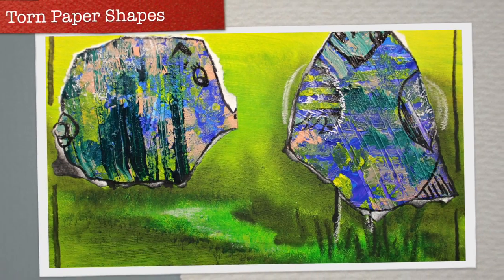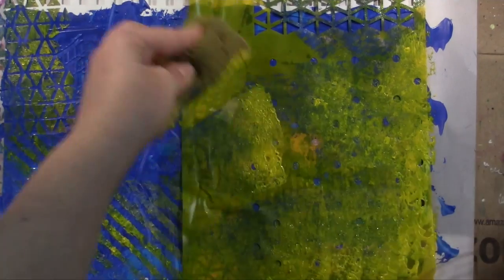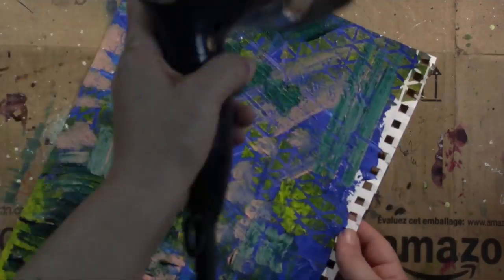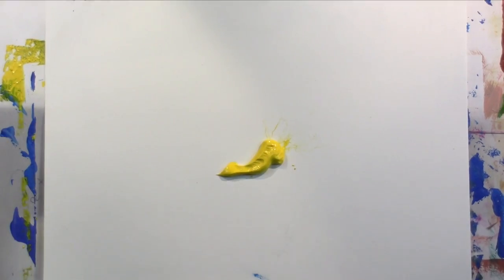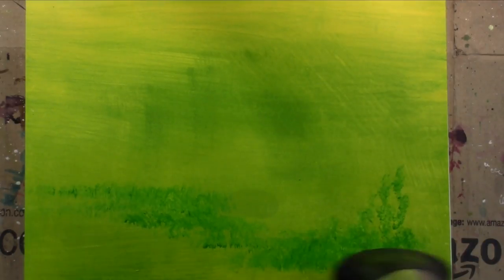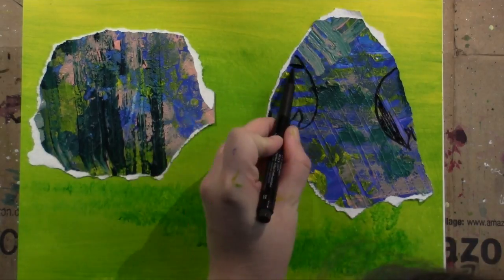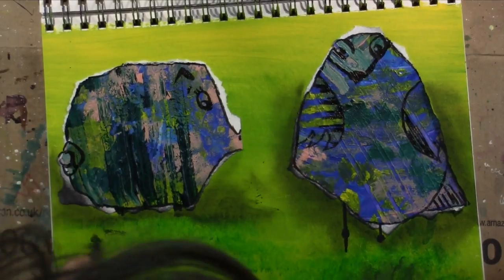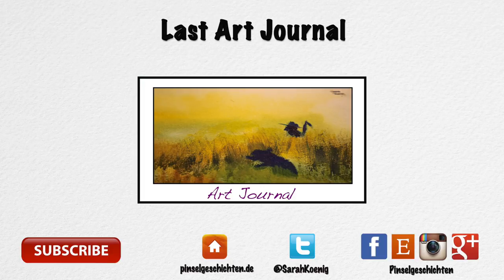Art Journal - Torn Paper Shapes